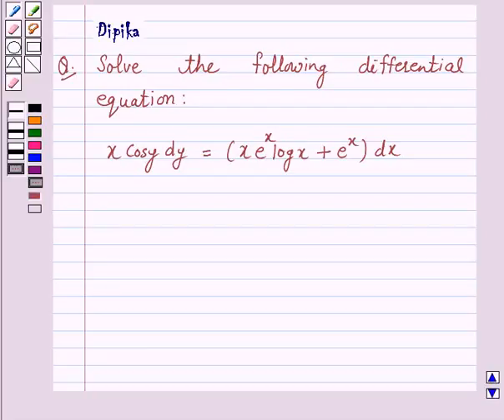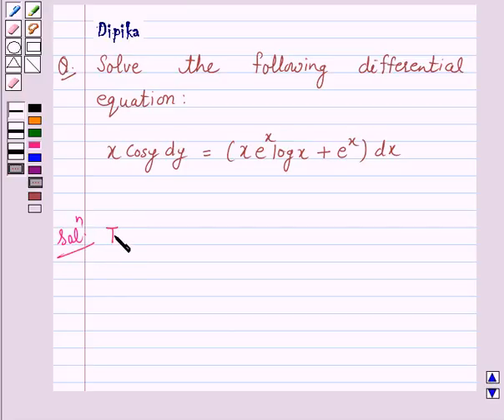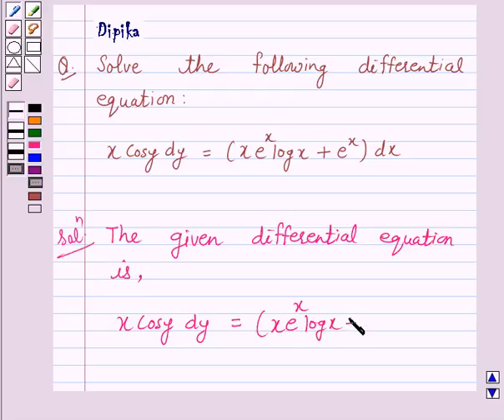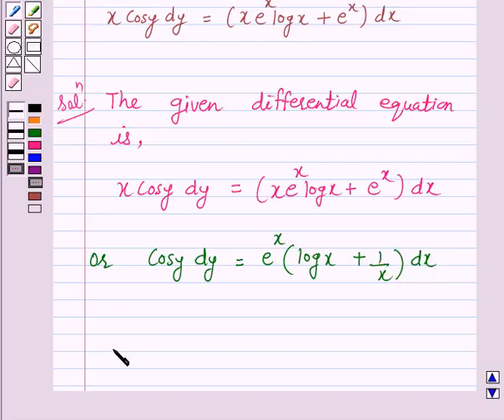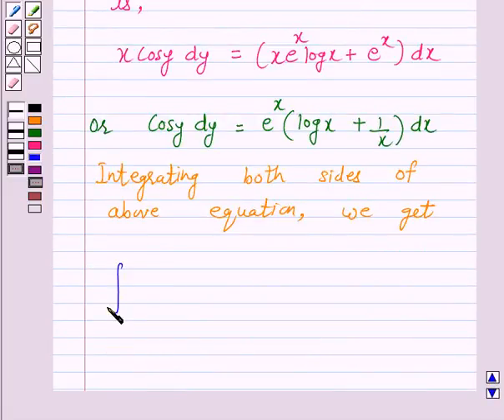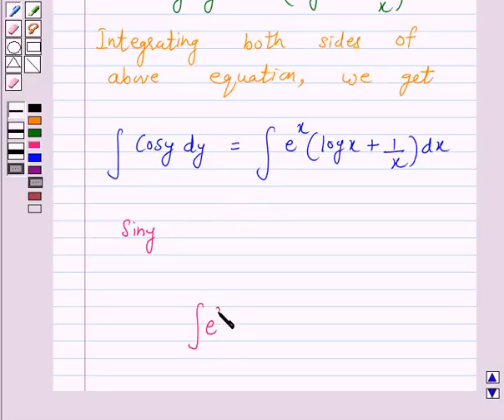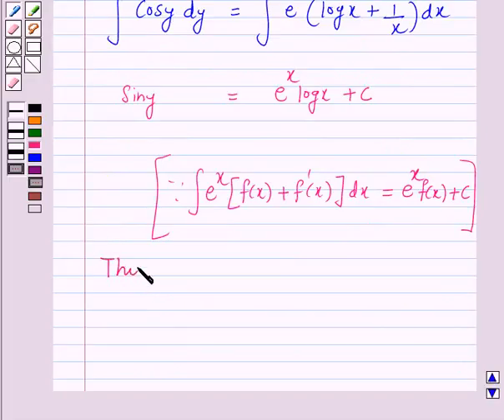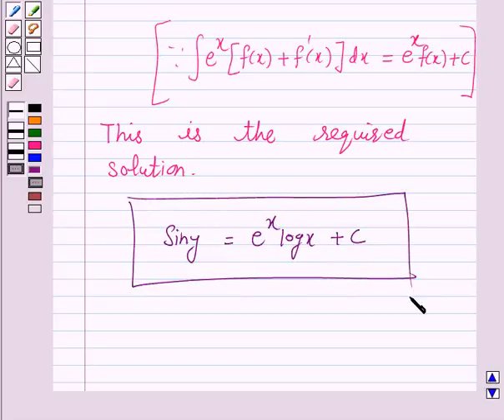Maths XII CBSE A 2007 1 6